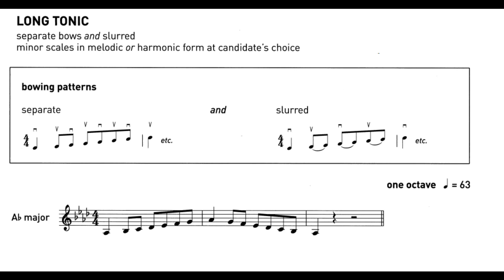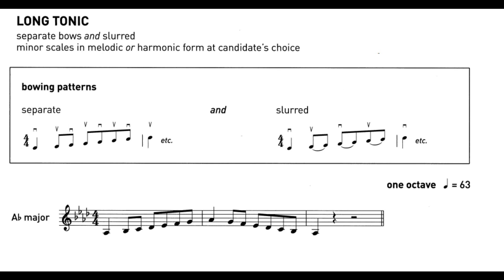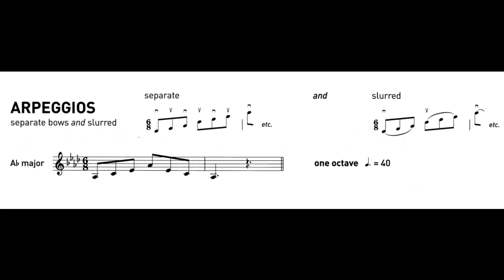01 Ab Major and Arpeggios | ABRSM Grade 3 Scales 英皇小提琴音阶3级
Aria's violin method: stop on key note, thrid note and fifth note